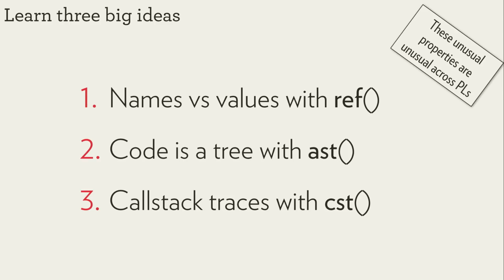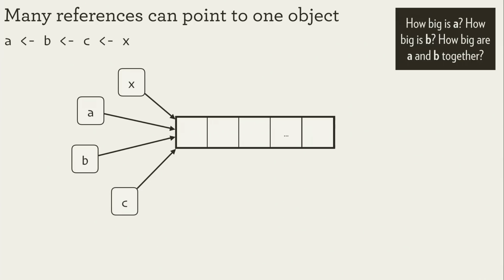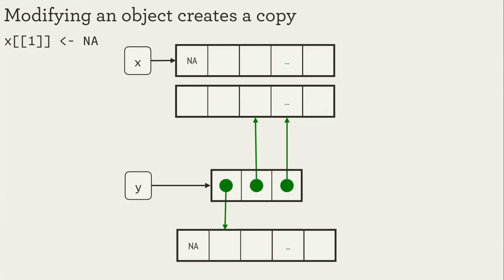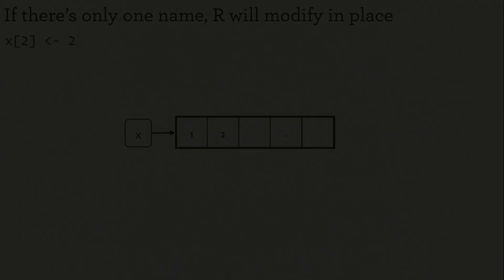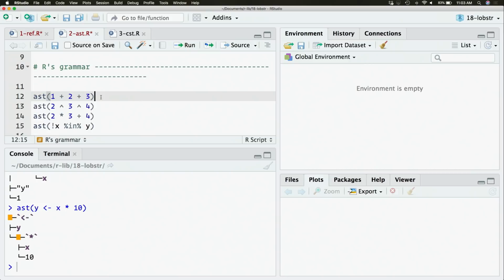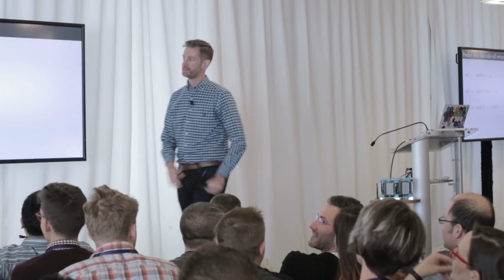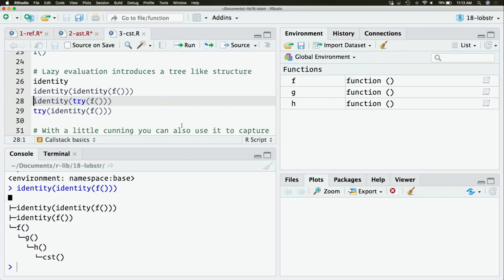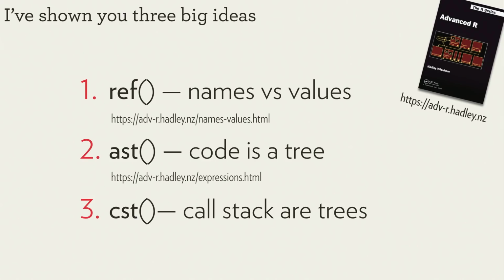Hadley Wickham - Understanding R with lobstr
Delivered by Hadley Wickham (RStudio) at the 2018 New York R Conference at Work-Bench on April April 20 and 21.

Visit rstats.ai to learn more about the R Conference series.